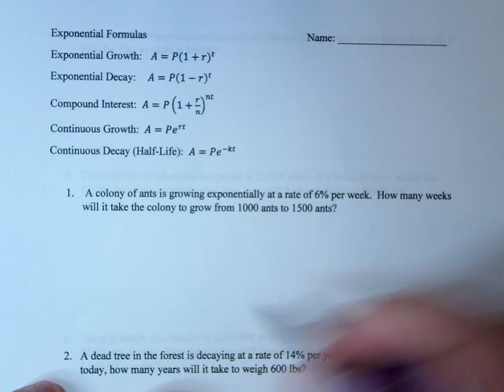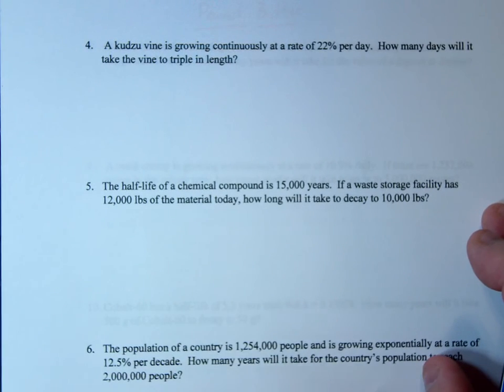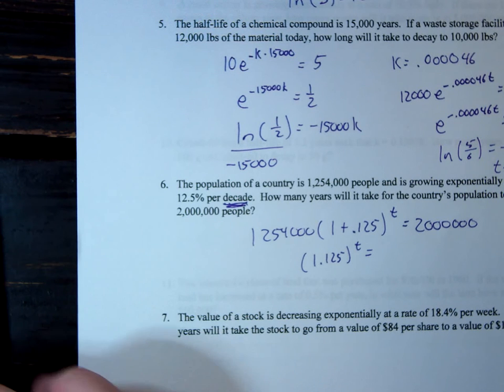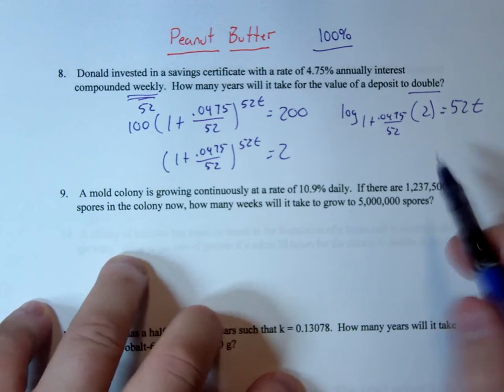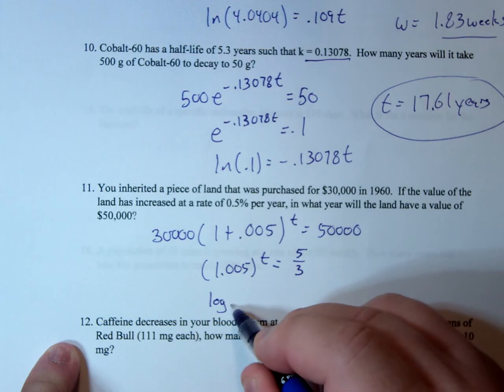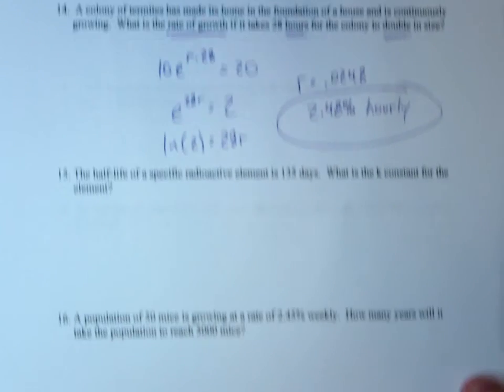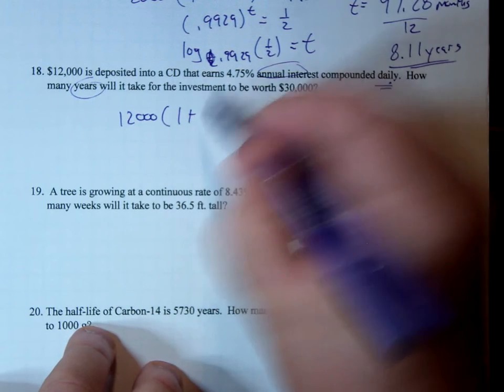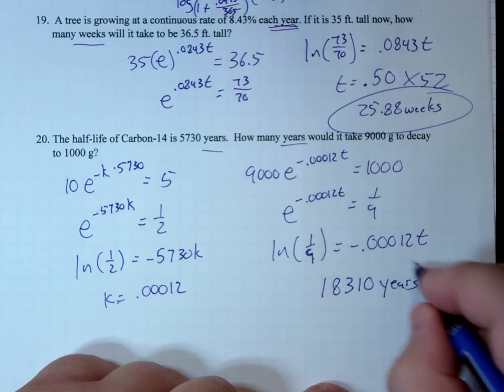Solving Exponential Functions Assignment